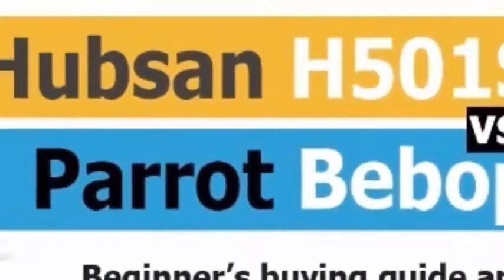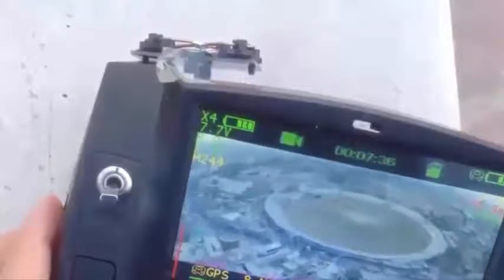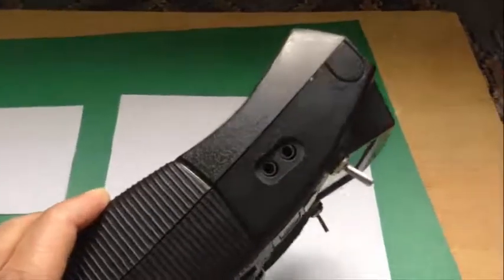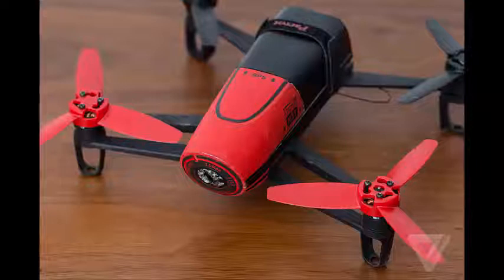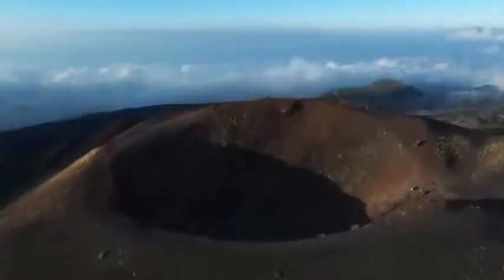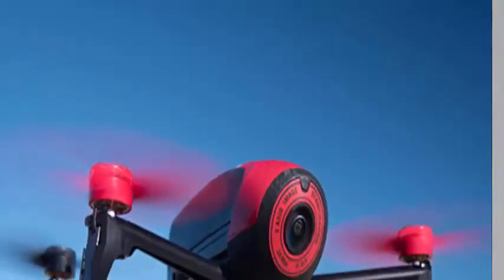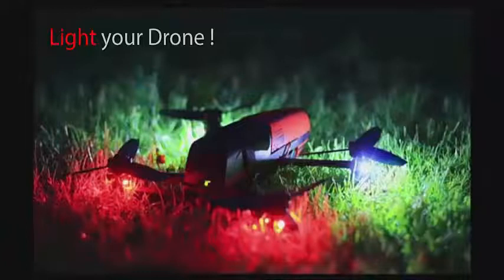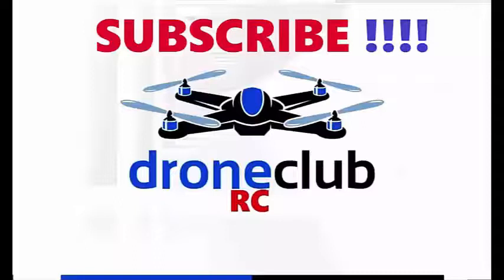Best Drones | Top 2 Drones With Camera Under $300 | Parrot Bebop & Hubsan h501s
A very Warm Welcome to RC Drone Club
This video is all about the best drones under $300 this is actually semi professional drones the both bebop & hubsan h501s x4 both drones are used by both hobbyist and semi professionals for making aerial videos and aerial photography and both of these have excellent modern features which we all look before buying a drone
Please feel free to

★☆★ RECOMMENDED HUBSAN VIDEOS: ★☆★

Searches coming from
best drones for beginners
best drones under 100
best drones under 200
most expensive drone
best drones for kids
dji drones
phantom drones
camera drones